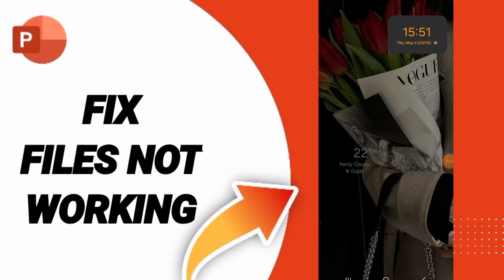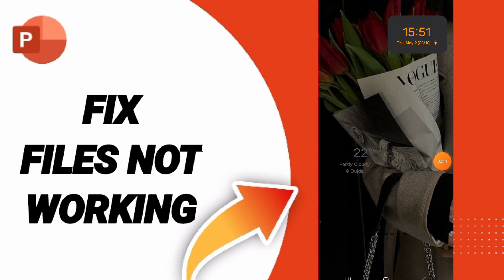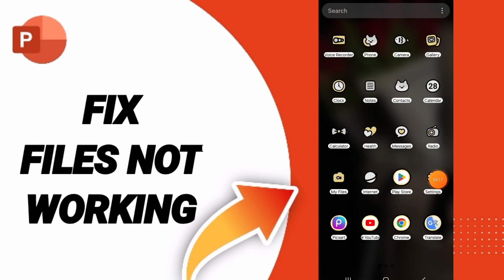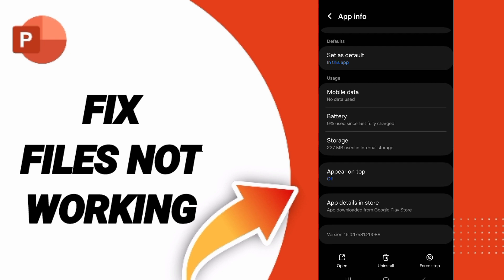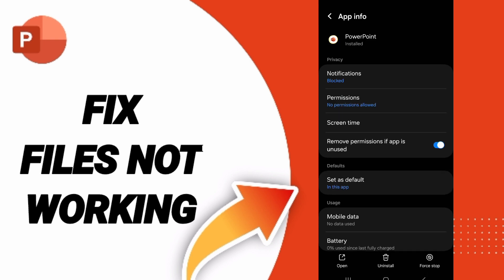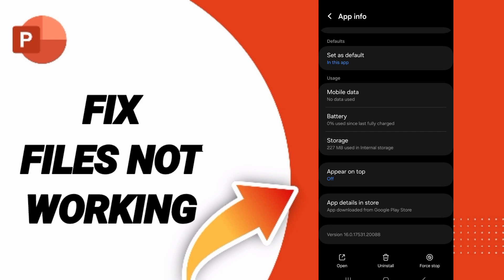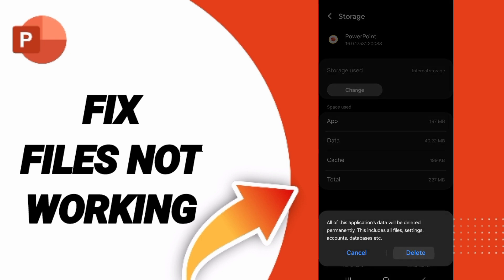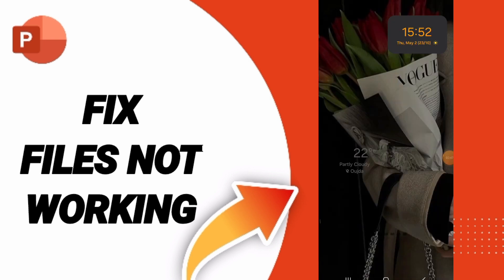How To Fix Files Not Working On PowerPoint App Android 2024